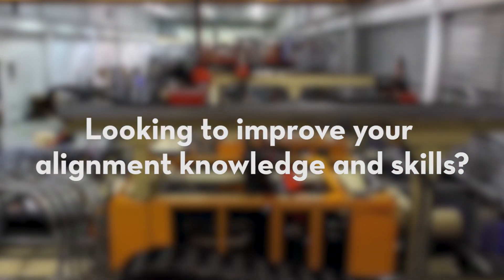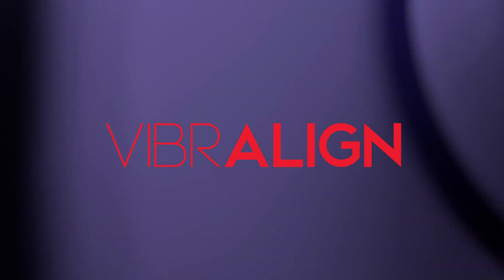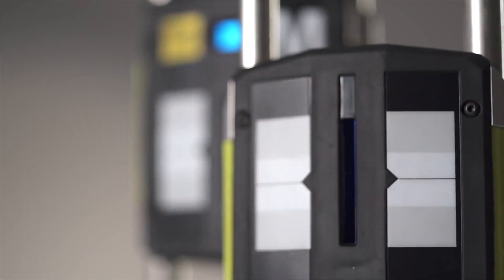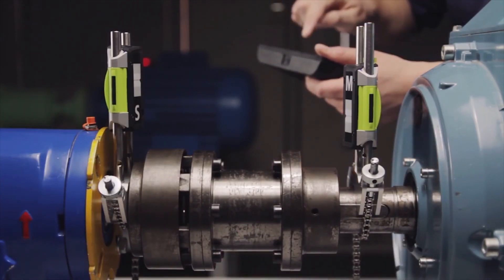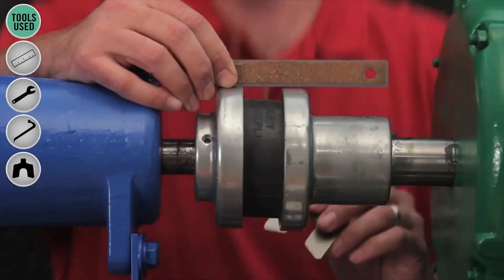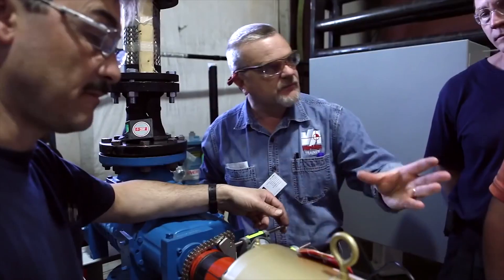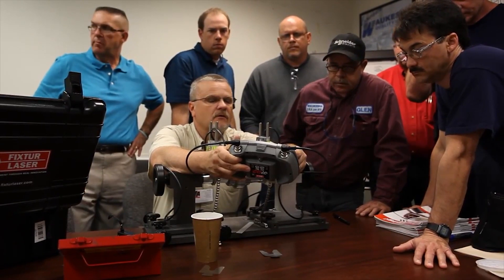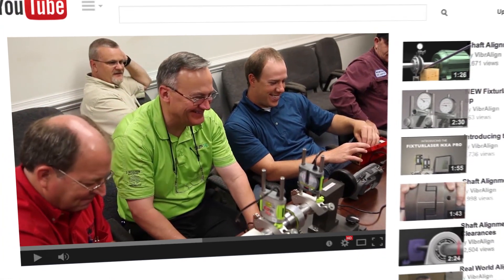Shaft Alignment Videos From Acoem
Looking to learn about shaft alignment? Just not clear on some topic related to aligning pumps and motors?  Soft foot, backlash, and run out for example?